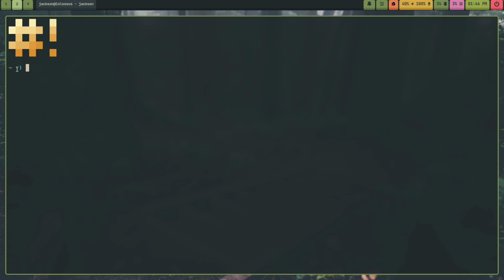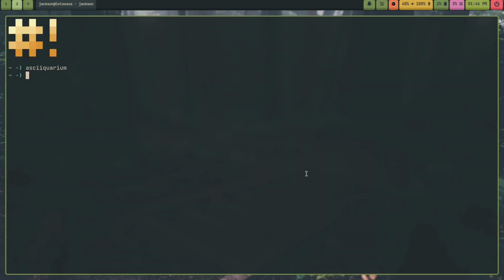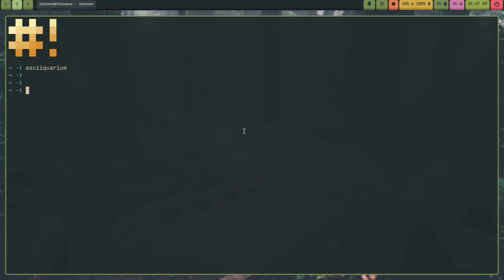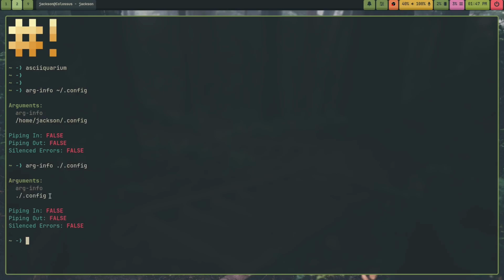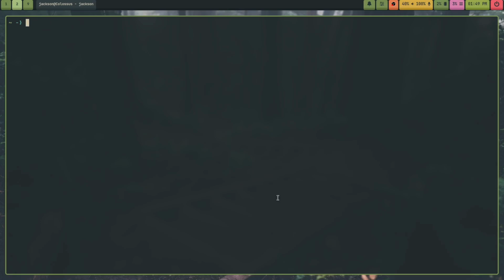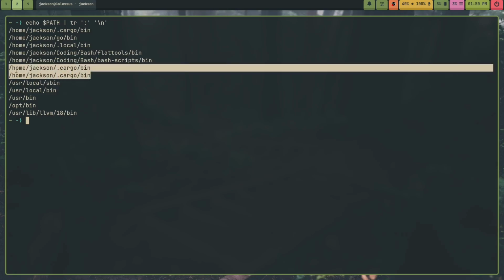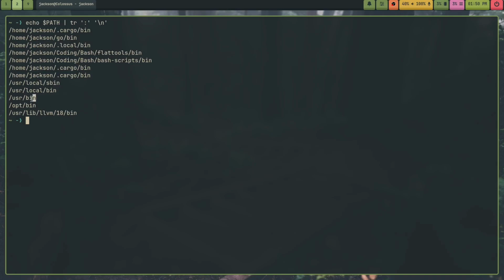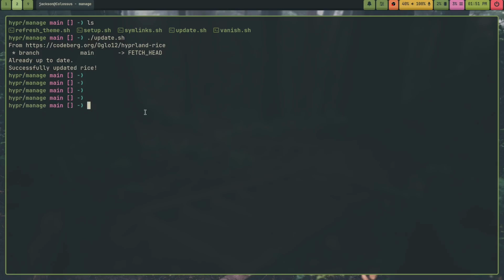How do commands work behind the scenes?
You cannot master the Linux terminal unless you actually know how commands are being run.
This video will show you how commands are actually run, and also how programs receive/handle arguments.

All information needed to do so is on my website.